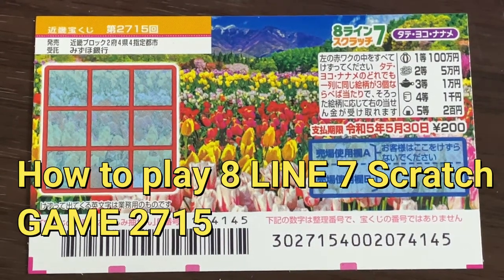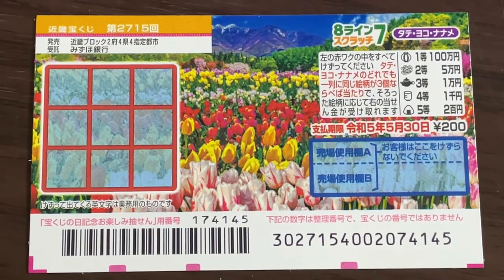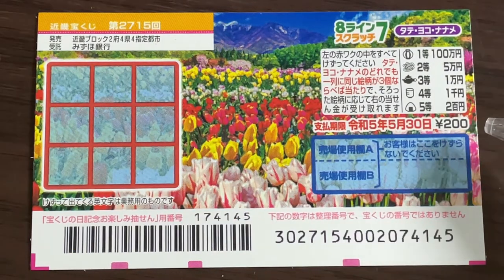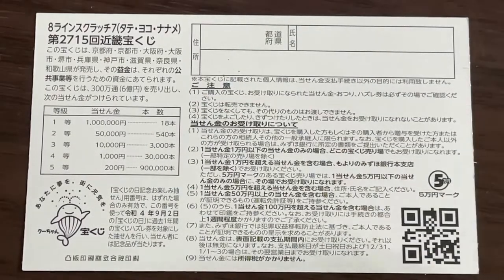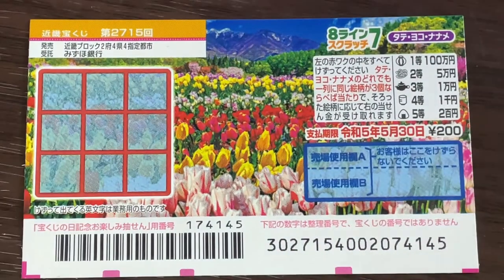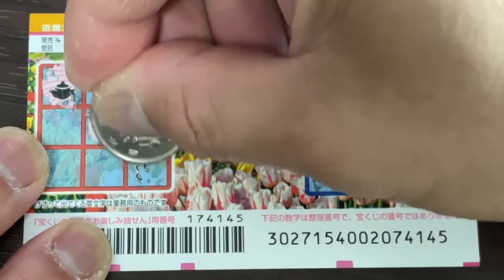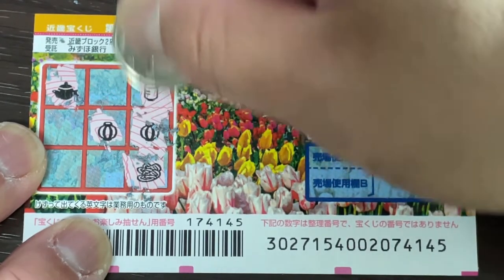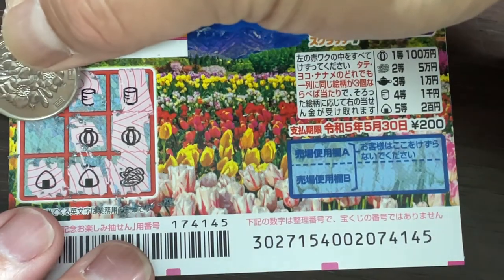How to play 8 Line 7 game 2715-第2715回近畿宝くじ8ラインスクラッチ7 タテ・ヨコ・ナナメ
第2715回
近畿宝くじ

8ラインスクラッチ7 タテ・ヨコ・ナナメ